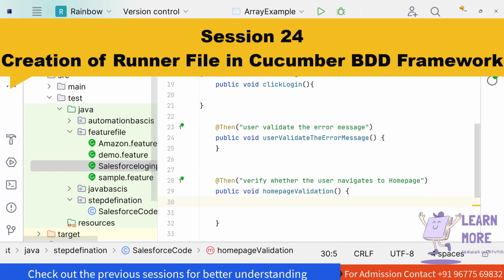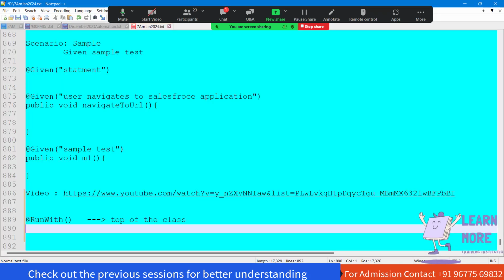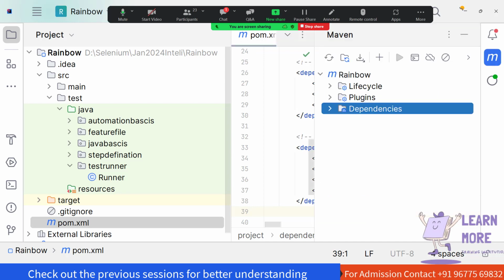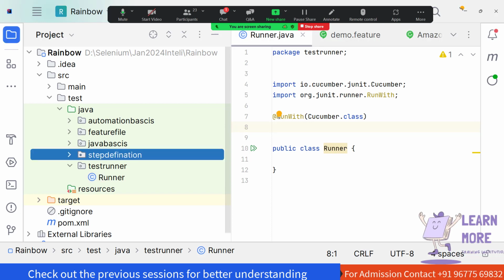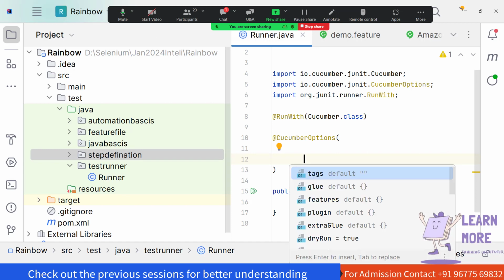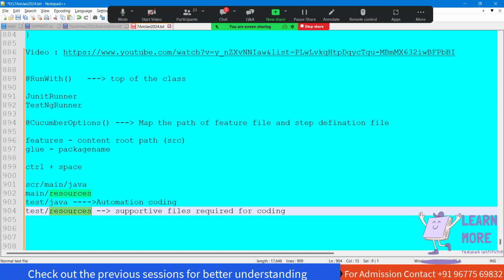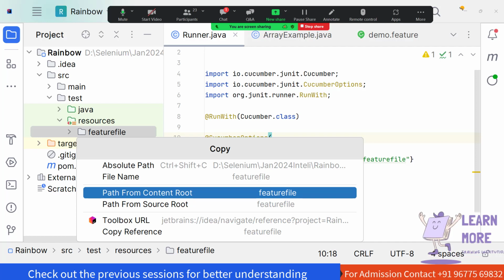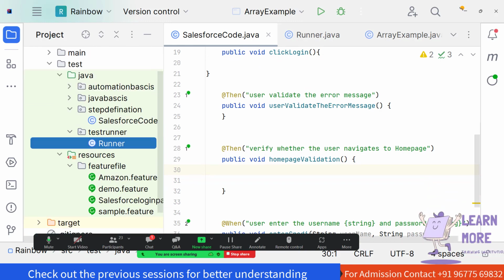LMTI S-24 : Creation of Runner File in Cucumber BDD Framework | Learn More Trainings | Selenium